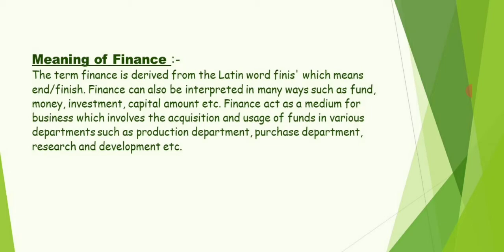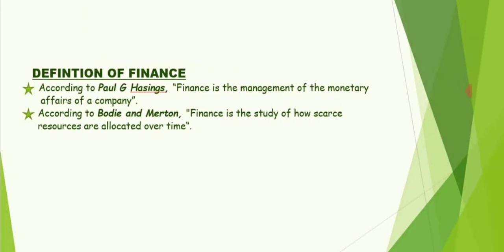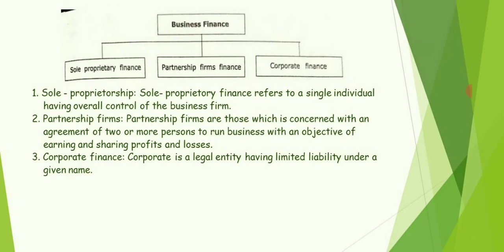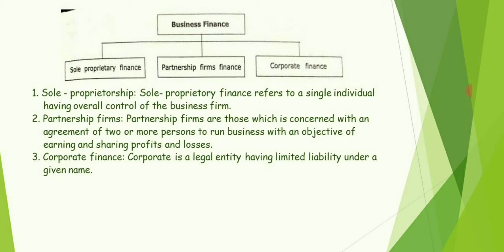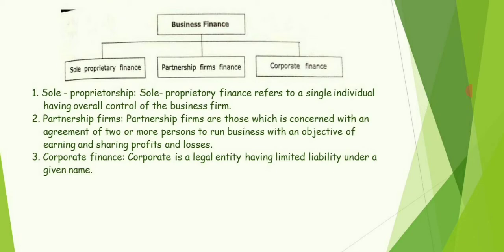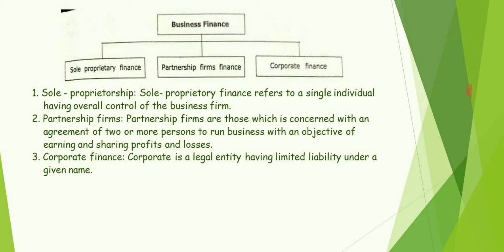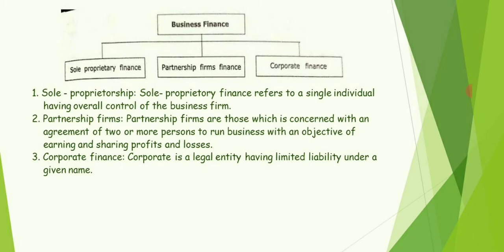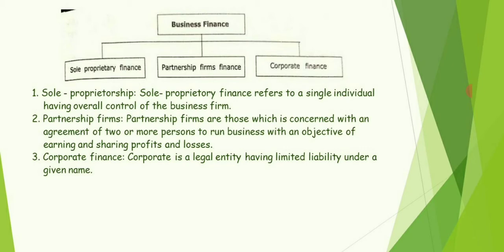II BBA- SEM 4- FINANCIAL MANAGEMENT-UNIT1 PART1-INTRODUCTION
This lecture is for II BBA Students